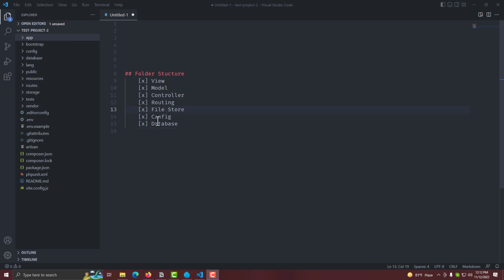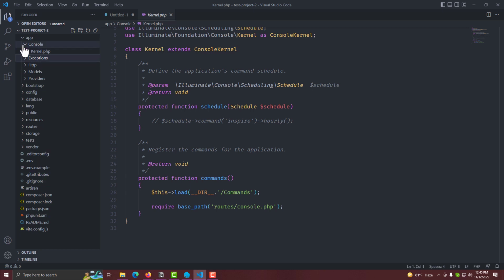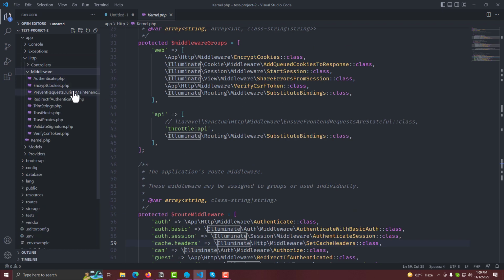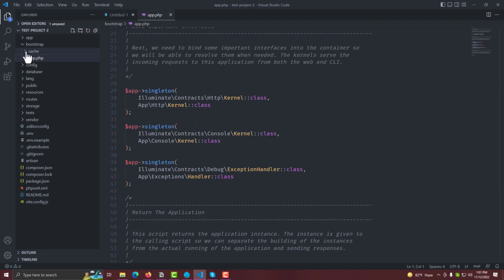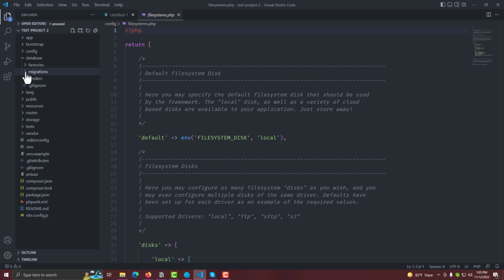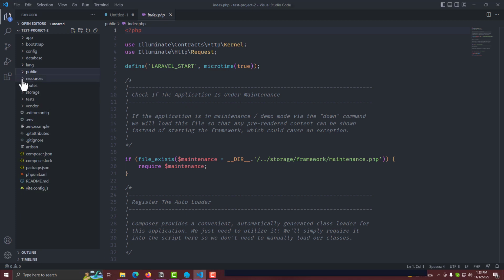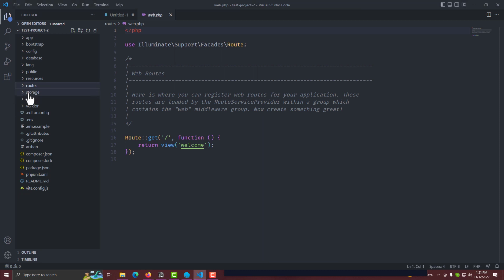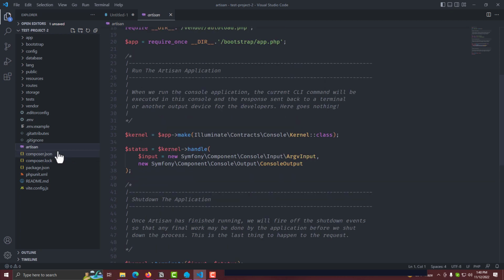Laravel 10 Tutorial 5 | Laravel File ‍And Folder Structure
In this video, We are explaining about Laravel File ‍And Folder Structure .

Our Services :
Website Development
E-commerce Solutions
Web Design
Custom Web Applications Development
SEO Optimization